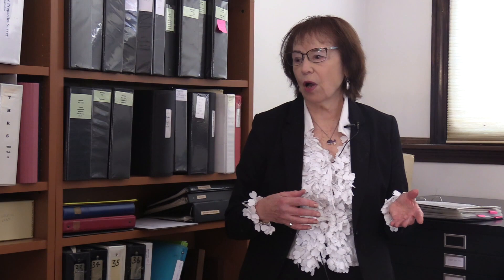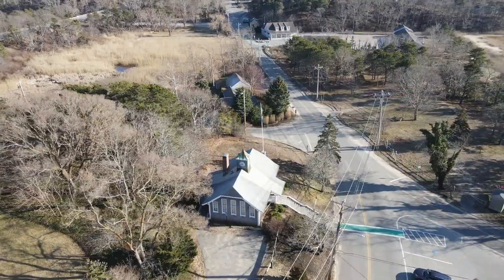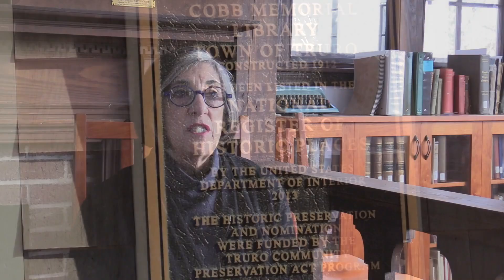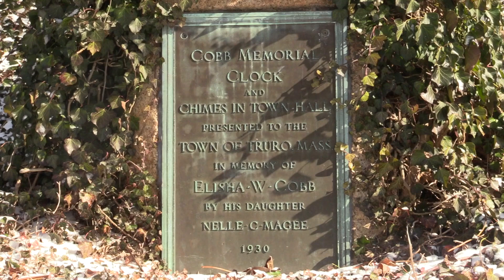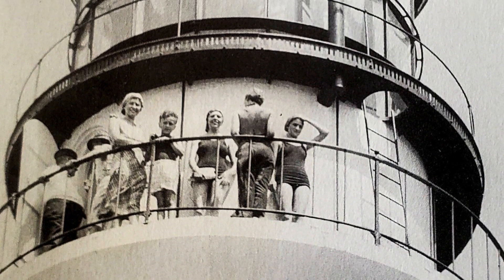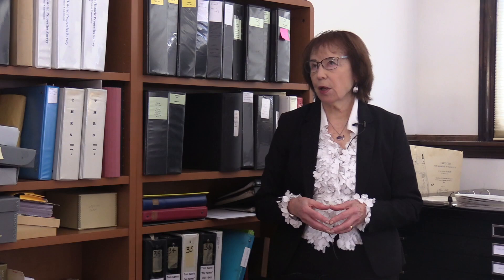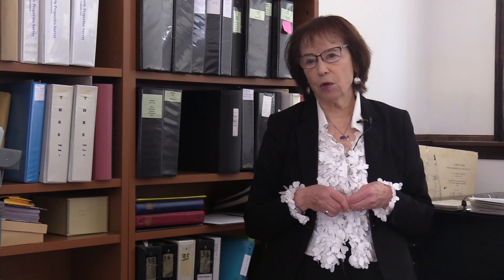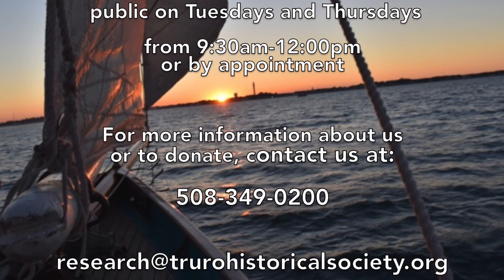History of the Cobb Archive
Produced by Jan Worthington and Angela McNerney, "The Story of the Cobb Archive" is a video created in 2022 that tells the story of how Truro's first public library became the repository for the Truro Historical Society's archives.

Featuring interviews with Susan Kurtzman, Helen McNeil-Ashton, Norman Pope and Paul Morris the video features the Society's vast collection of works on paper including books, maps and photographs.